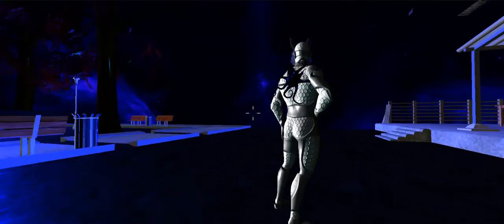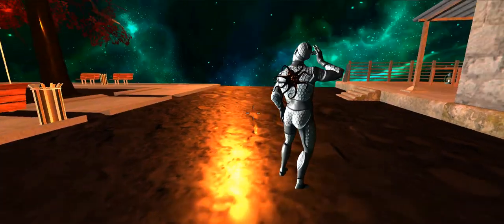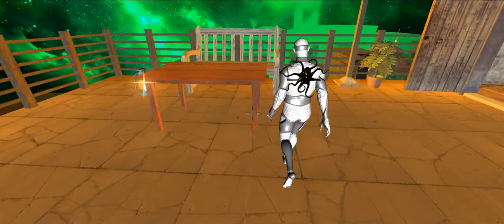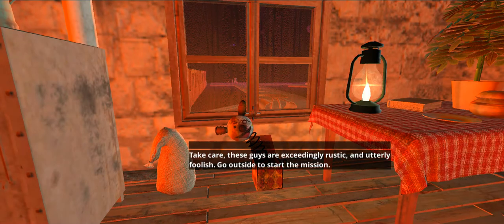Genocide Dolphins 1.2.1 - AI killing pedes, bulldog AI assistant, first voice acting.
Strange as it may sound, I am experimenting with a small french bulldog who is a rude AI companion, played by the hilarious George Bum.  The AI is so far advanced that it is no longer polite, it even has needs and vices and can manipulate you. Voice is not clear in the video because I was recording from the speakers, but hopefully you get the general idea of the little dog AI helper guy. You can do Rustic Fool missions, where the clowns repeatedly get up to no good, I guess these are kind of like Rampage missions in GTA. Pretty awesome how the AI wipe out the people, and other things in general are improved, hope you enjoy. Shout of to BrandSpankingNew, too much fun as usual :-) Please follow the game
ps- pedes is pedestrians, I seem to use that word for non important AI, and im sick of typing such a long word in code, so thats it for me, its pedes :)